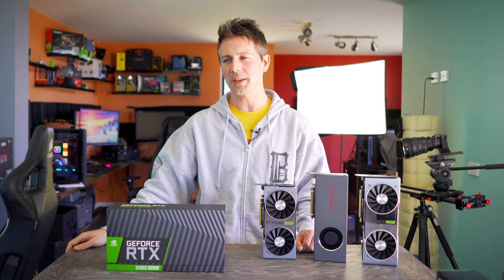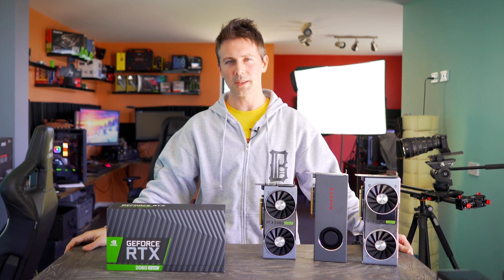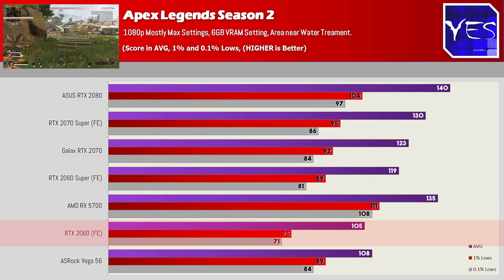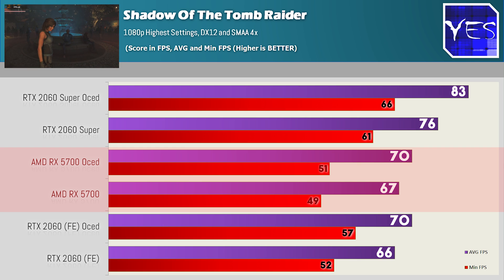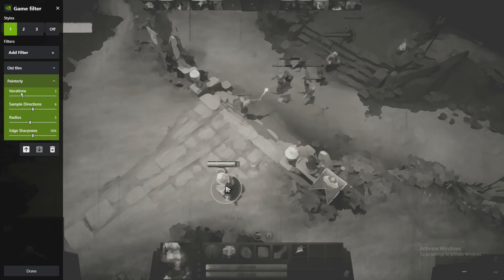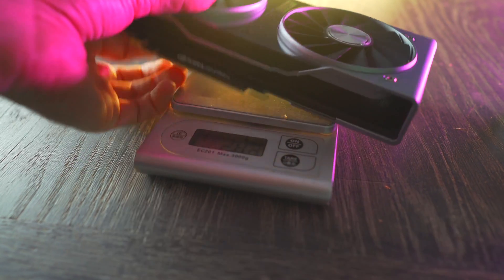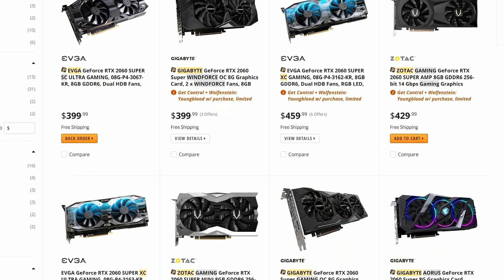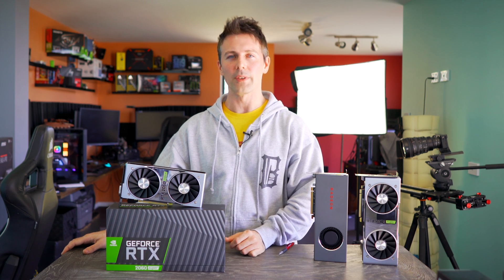RTX 2060 Super Vs. RTX 2070 / 2060 (Review)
This is the first Super card of the line up to refresh into Nvidia's RTX 2000 series cards, the 2060 Super sports much more than the RTX 2060 at only $50 more, and with the RTX 2070 now End of Line, it makes it a solid option for someone who has around $400 to spend on a GPU in 2019, though it's pricing in Australia is still much more expensive than that of a 2060 making it a poor choice for Aussies.

RTX 2060 Super